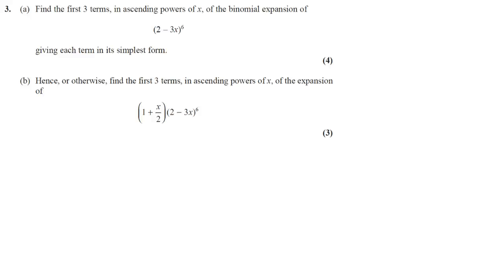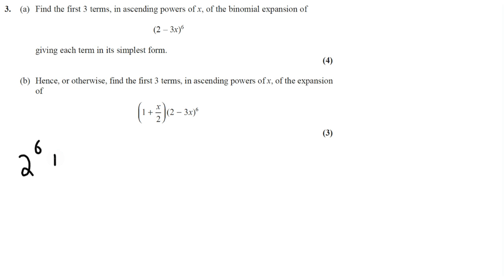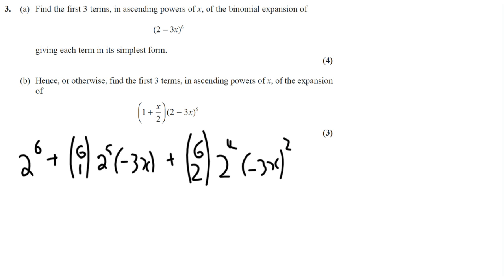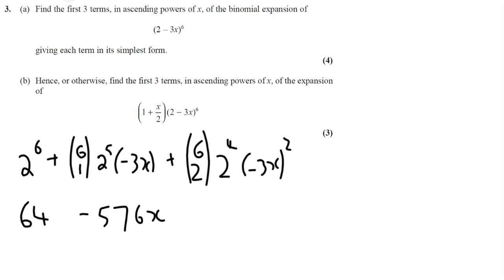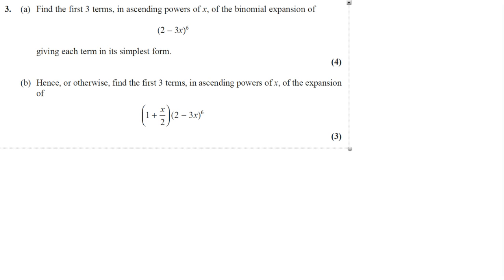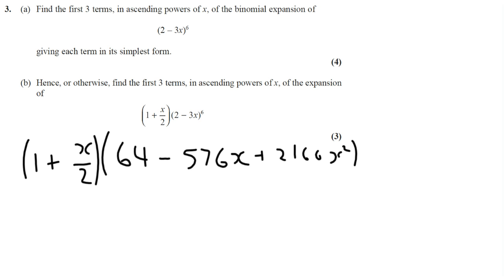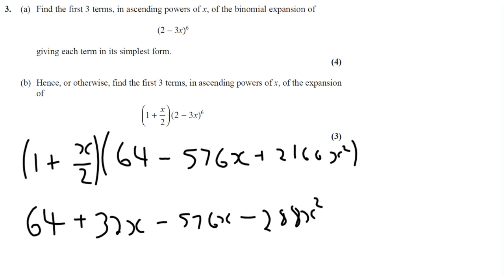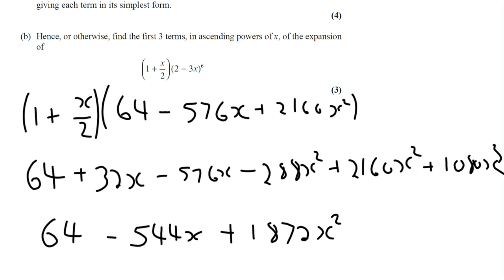March Assessment - Binomial Expansion